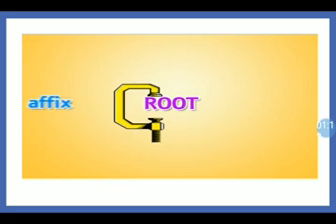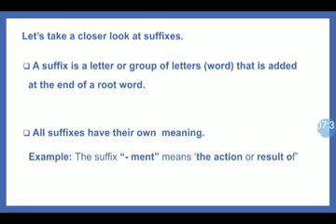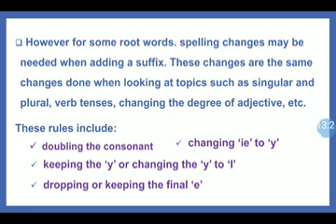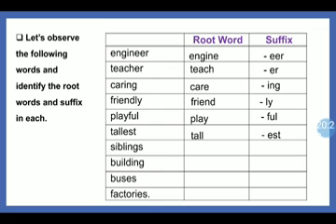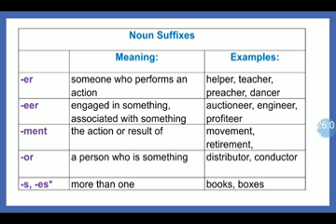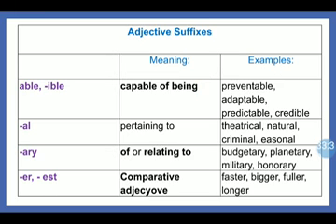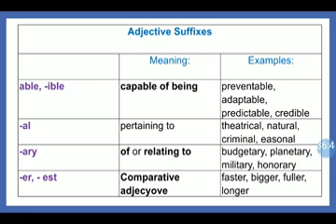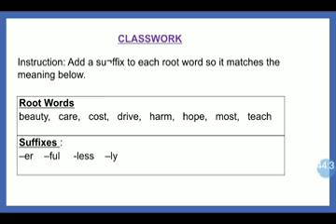language arts for grade 3